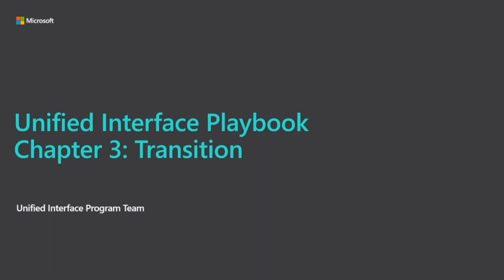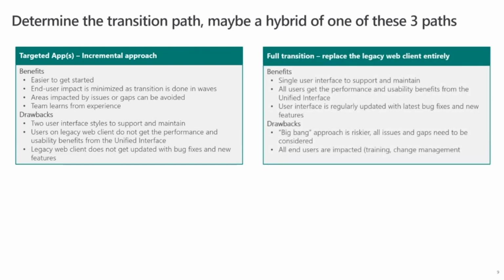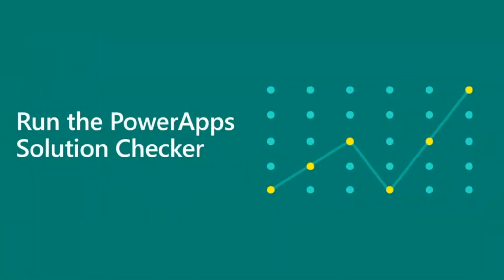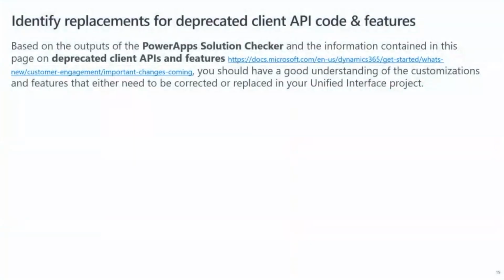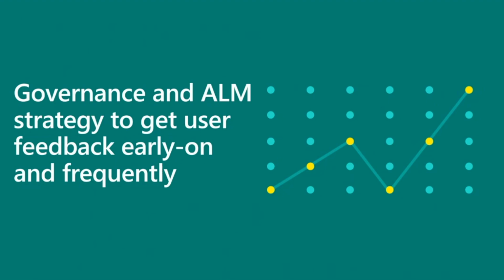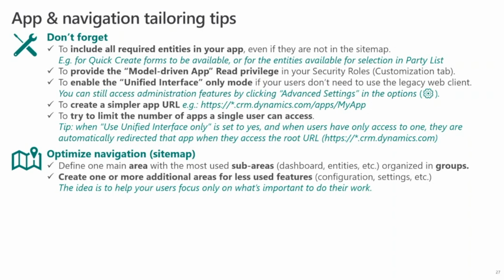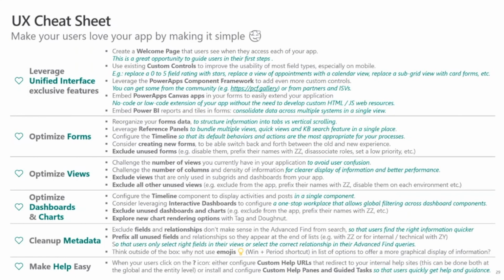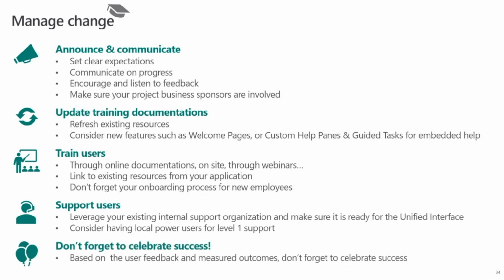FastTrack Webinars Unified Interface Playbook Chapter 3 Transition - TechTalk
Presenter: Unified Interface Program Team, Microsoft